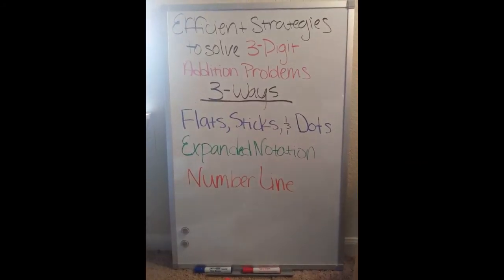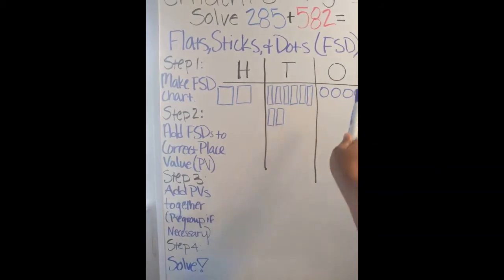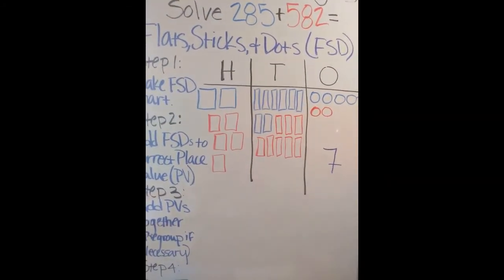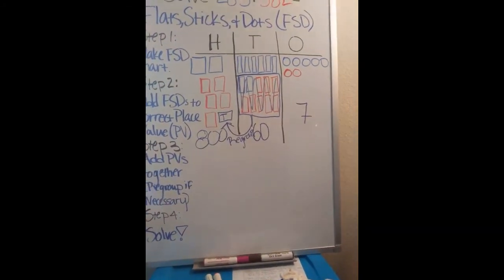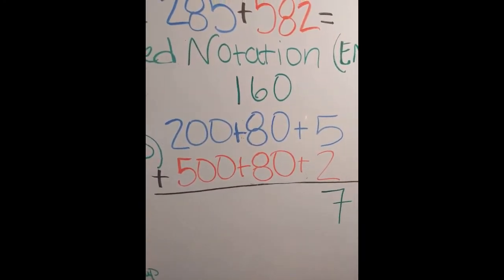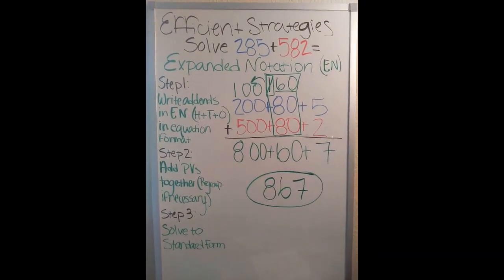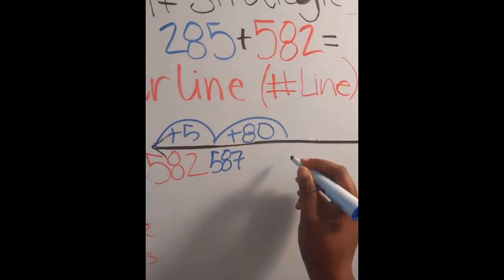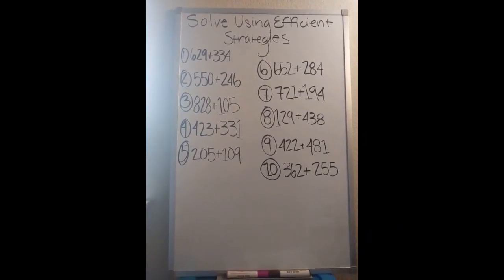Efficient Math Strategies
Reviews Flats, Sticks, and Dots; Expended Notation, and a Numberline